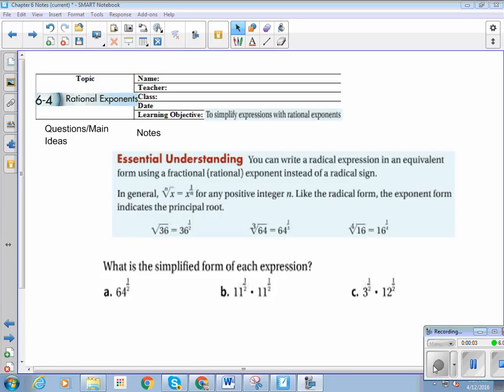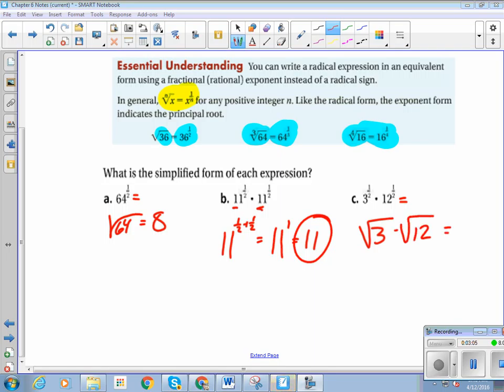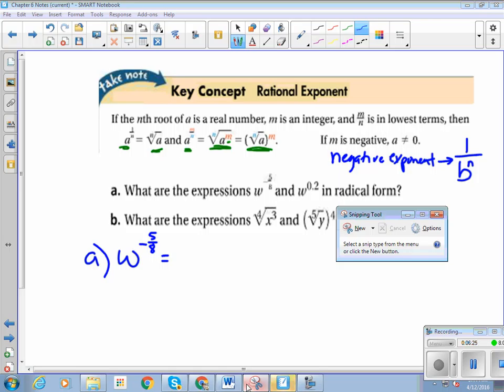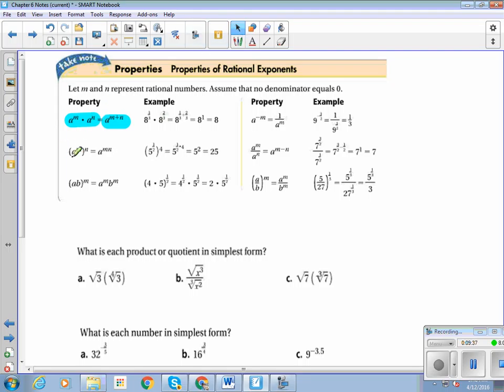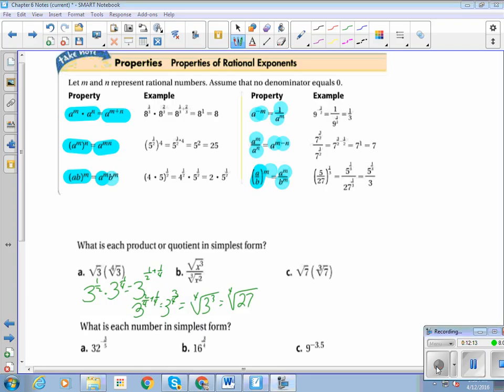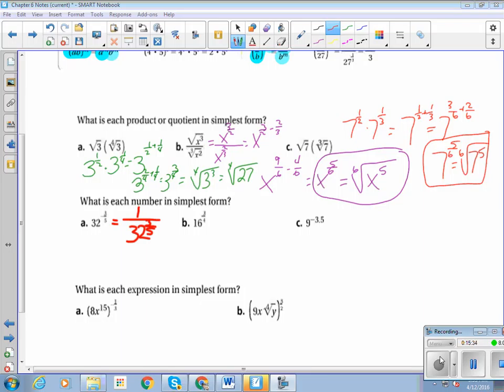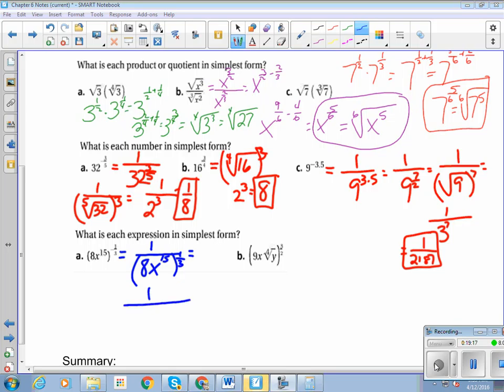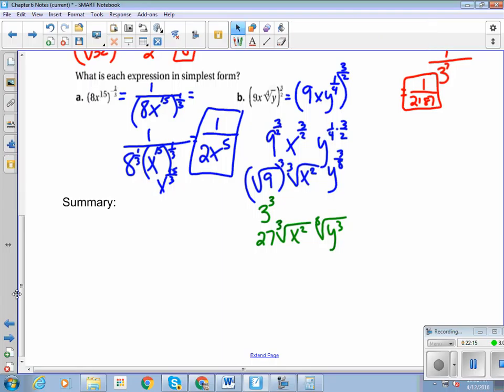6-4 Rational Exponents